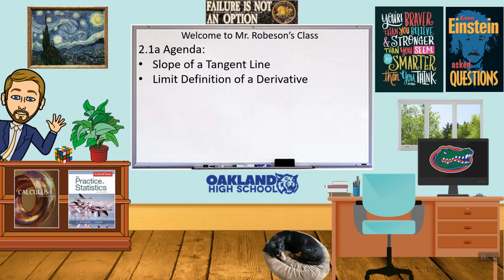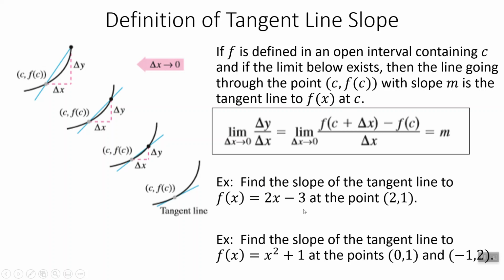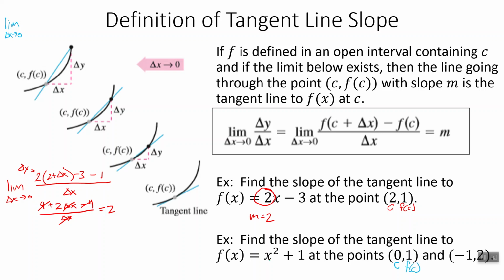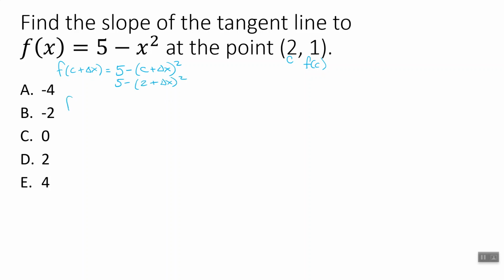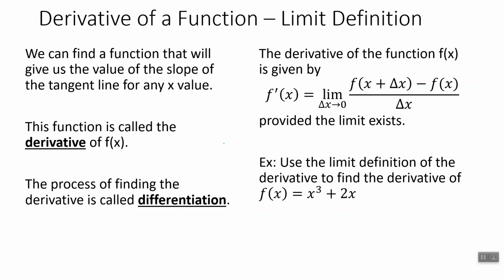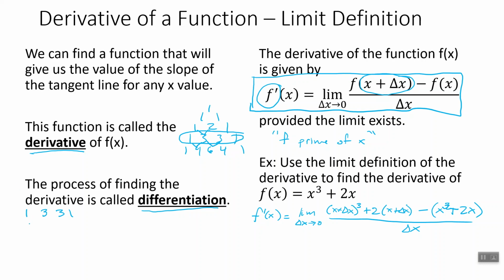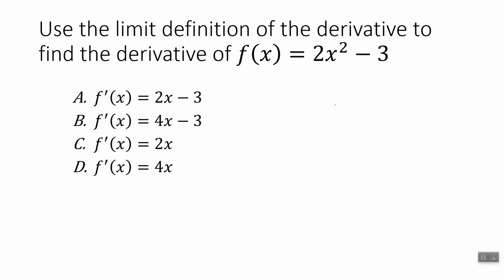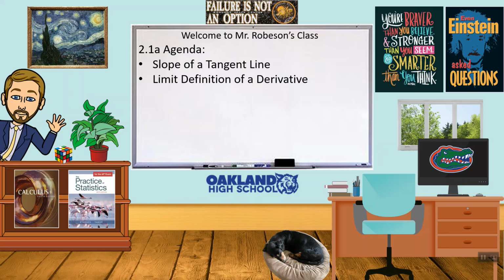2 1a Limit Definition of the Derivative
I introduce the limit definition of the derivative - used to find the slope of a line tangent to the curve at a specific point - in this video.